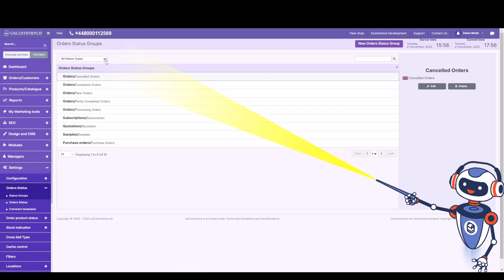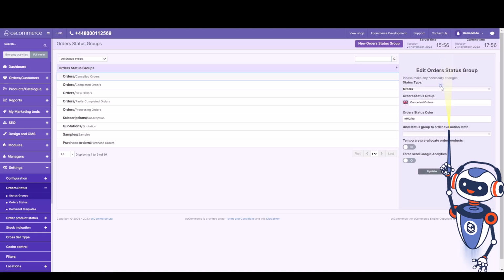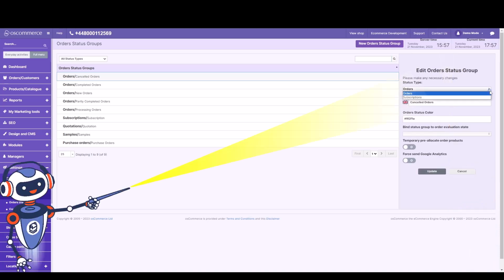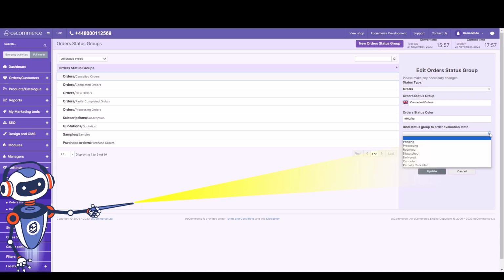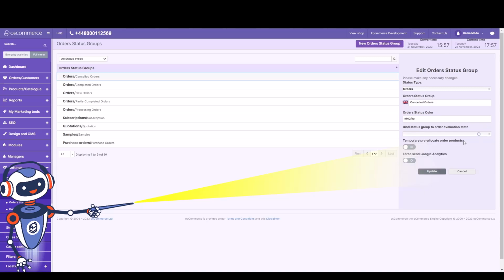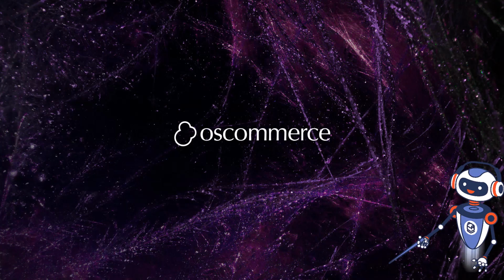Managing Status Groups | Optimize Order & Subscription Workflow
In this step-by-step guide, learn how to effectively manage status groups in your website’s admin area to streamline order and subscription workflows.

✅ Log in to your website admin panel
✅ Navigate to Settings → Orders Status → Status Groups
✅ Filter groups by type (orders or subscriptions) and use quick search for faster navigation
✅ Add, edit, or remove status groups to fit your business needs
✅ Customize each status group with:
• Status Type (Orders / Subscriptions)
• Group Name for clarity
• Status Color for visual recognition
• Bind to Order Evaluation State (pending, partially cancelled, etc.)
• Pre-allocate Order Products for inventory accuracy
• Google Analytics integration for better insights

By customizing these settings, you’ll improve order tracking, boost efficiency, and align your workflow with your business requirements.